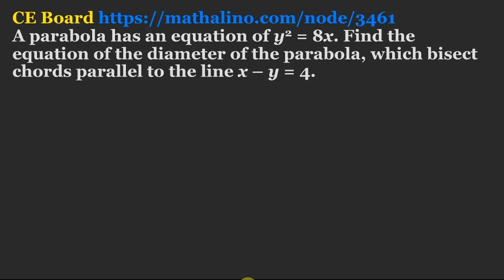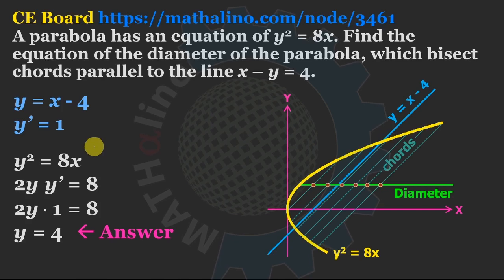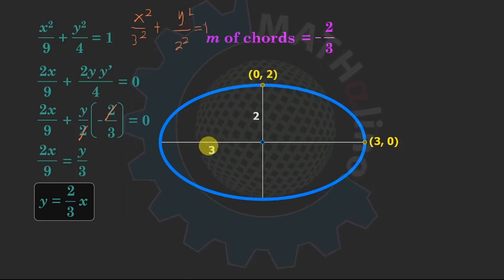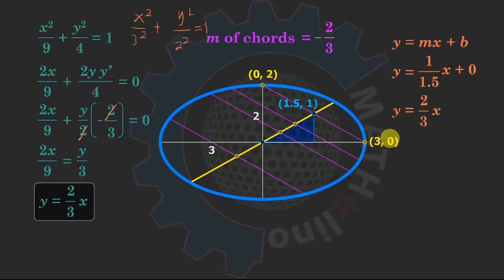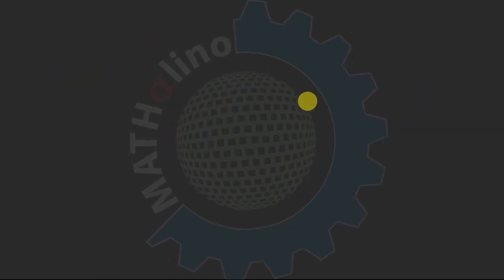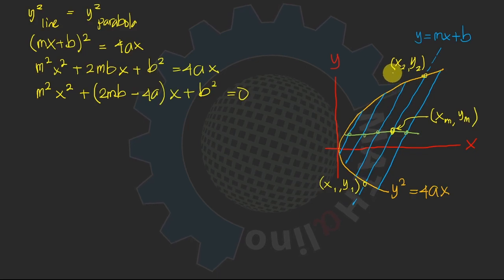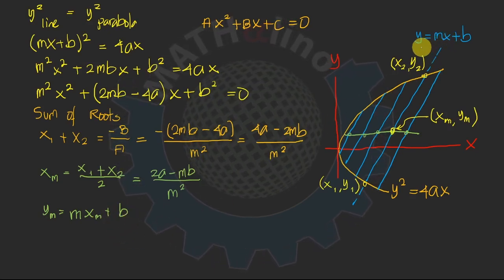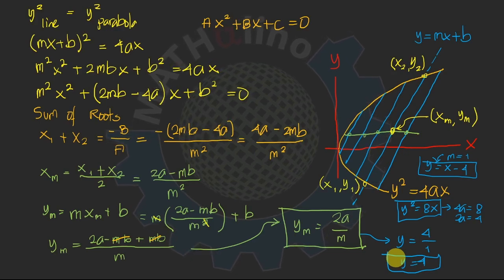Diameter of Parabola, Diameter of Ellipse, Conjugate Diameters - CE Board Problem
Solution to CE board problem involving the diameter of parabola bisecting parallel chords of given slope. In this video, we also discuss the equation of the diameter ellipse and also the  conjugate diameters.